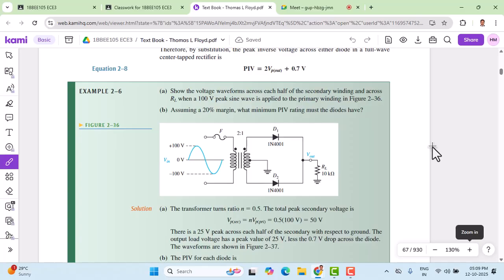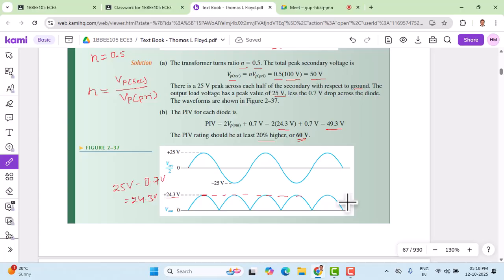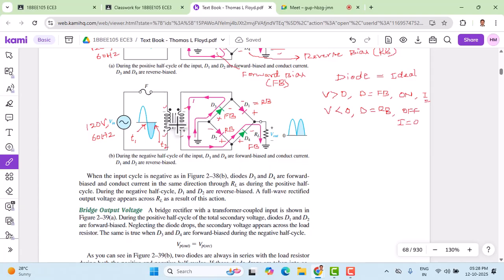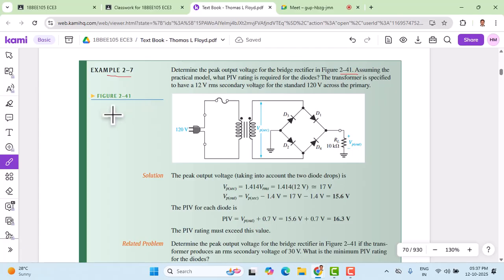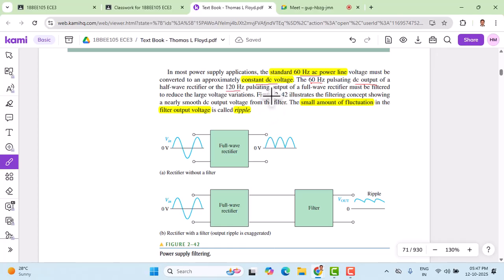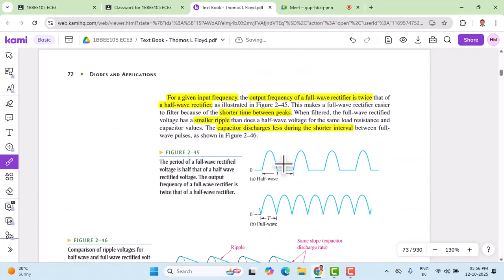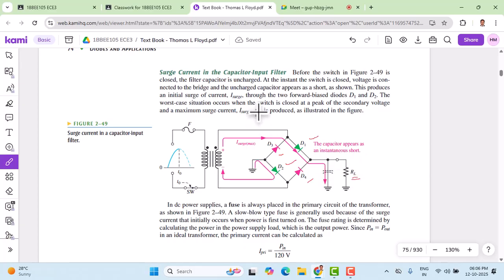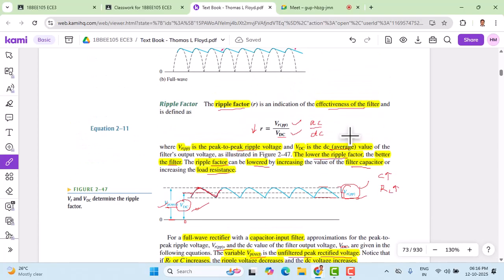1BBEE105/205: Bridge Rectifier and Filters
Electronic Devices, Thomas L. Floyd (10th Edition) Sections: 2.5 and 2.6
A bridge rectifier is an electronic circuit that converts AC (alternating current) into DC (direct current) using four diodes arranged in a bridge form. It provides full-wave rectification, allowing both halves of the AC signal to be used efficiently. However, the output still has ripples — so filters, usually capacitors, are added to smooth out the voltage and produce a steady DC output. Together, the bridge rectifier and filter form the backbone of most DC power supplies used in electronic circuits.